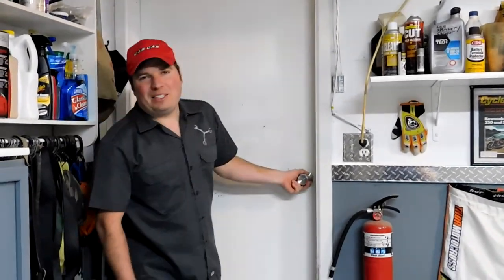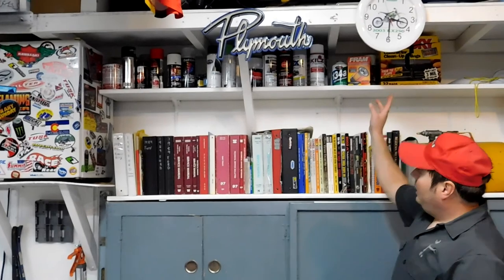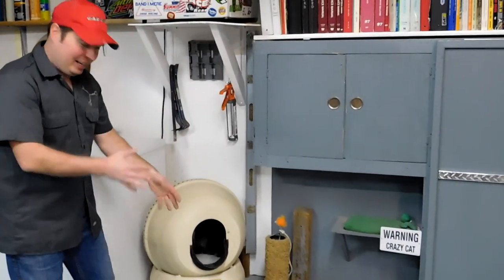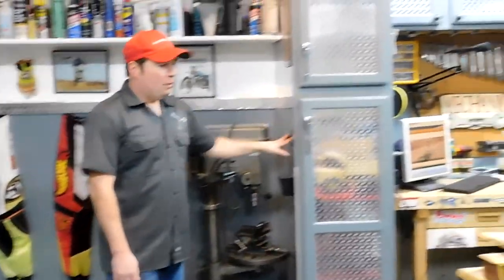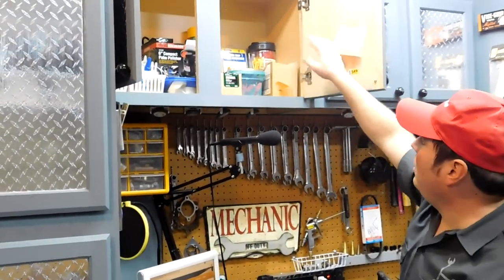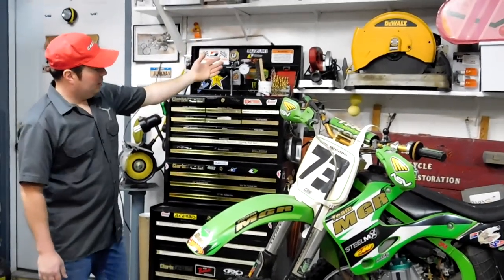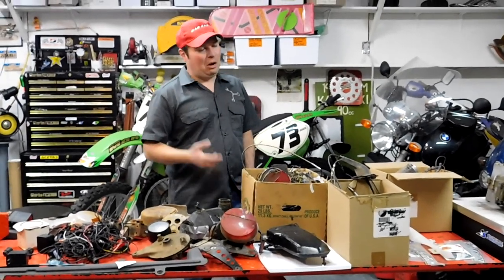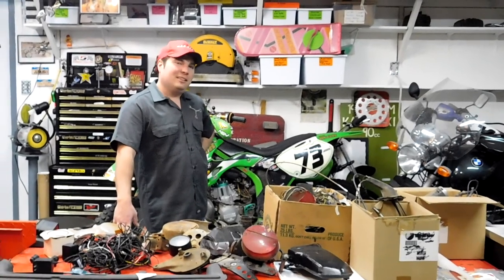Garage shop tour (2016)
Updated Garage shop tour 2016.  This is where I make most of my videos.  Watch as I take a tour and explain some of my tools and storage solutions.